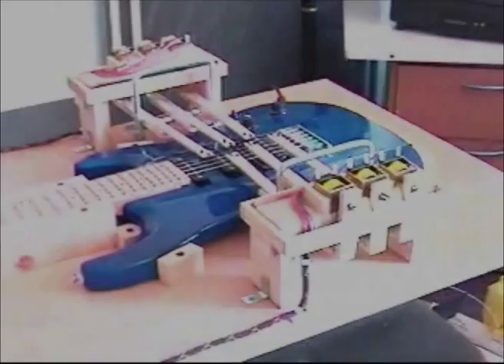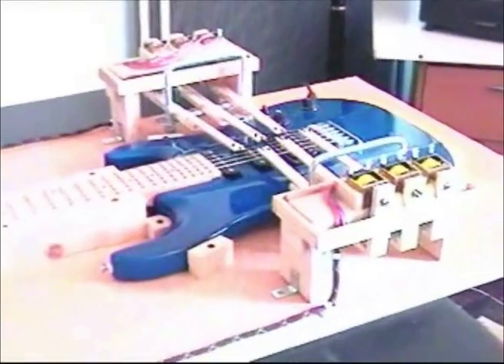RoboKeith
Our final-year engineering project